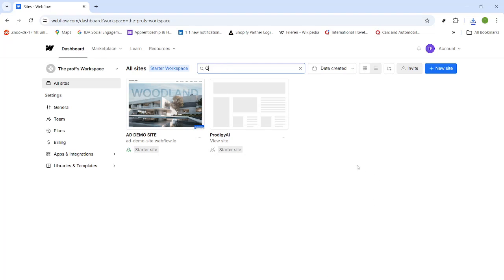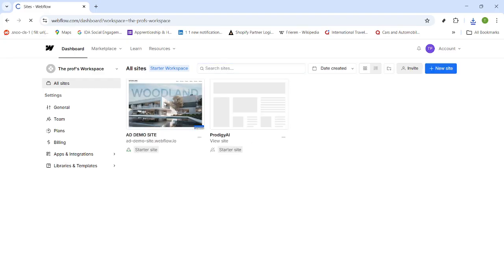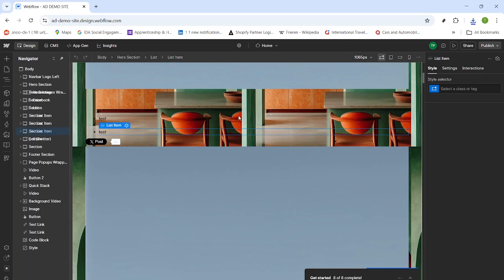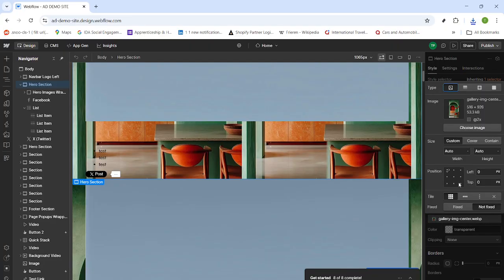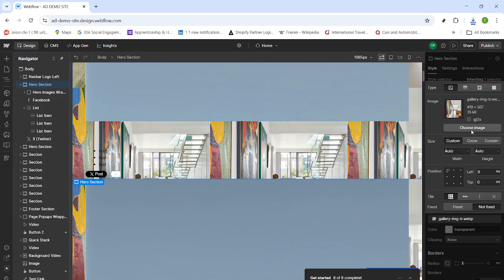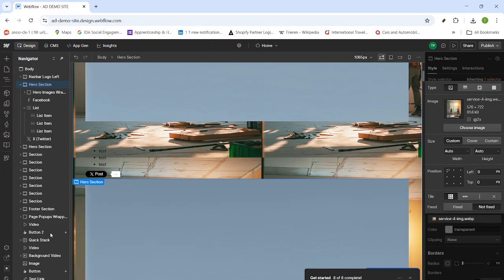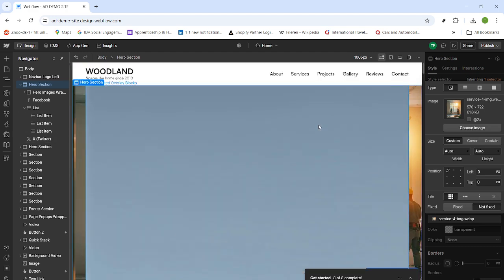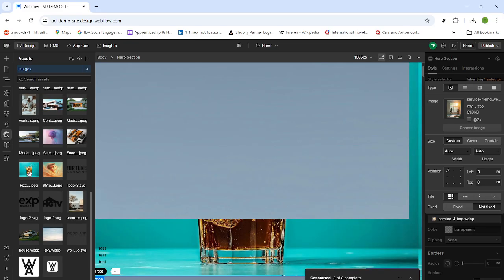How To Change Background Image In Webflow (Updated 2026)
In this video, we discuss how to change background image in Webflow to build stunning, full-bleed hero sections for your site. By mastering CSS background properties like cover and contain, you can achieve perfect website layout aesthetics. Dive into this Webflow tutorial for visual web design secrets.

00:00 Intro
00:12 Accessing the Webflow Designer
00:29 Selecting the Target Element
00:40 Finding Background Settings
00:55 Choosing a New Image
01:16 Managing Multiple Layers
01:35 Updating Additional Backgrounds
01:51 Adjusting Image Properties
02:10 Image Optimization Tips
02:23 Reviewing Changes and Outro